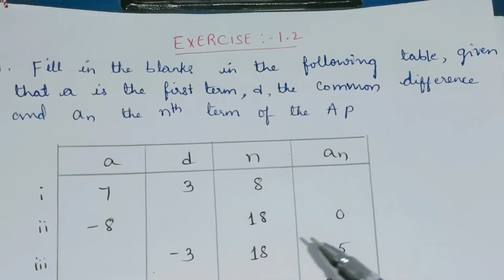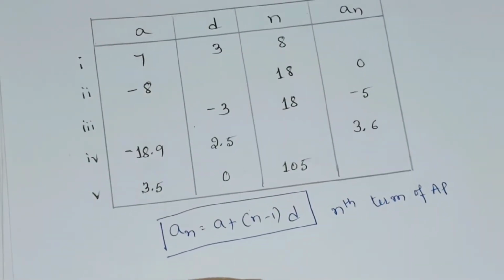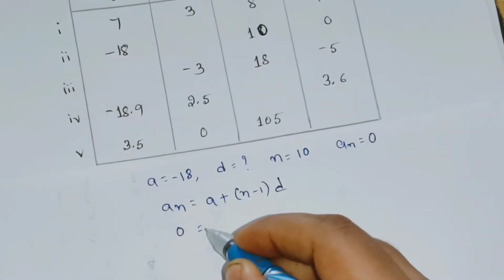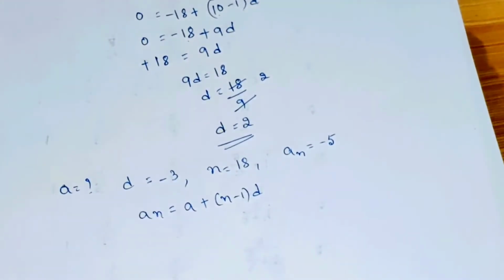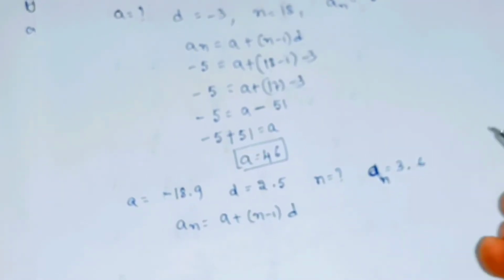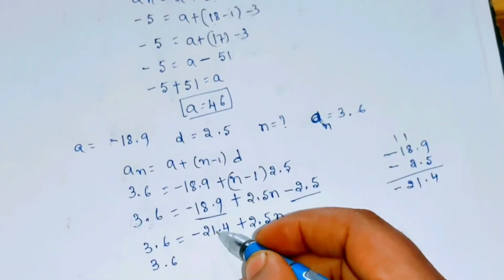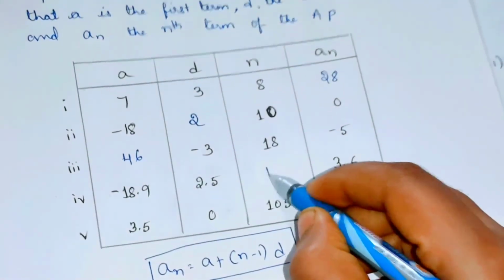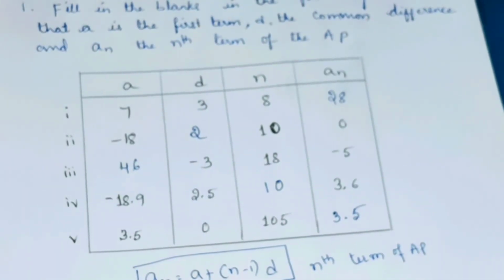Class - 10 Arithmetic progressions (session 7) Exercise 1.2 (1)